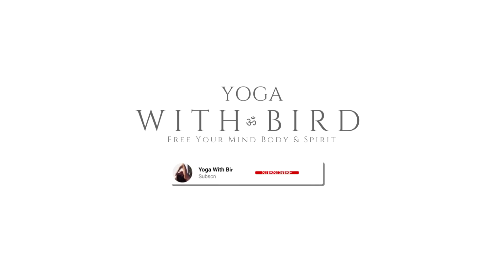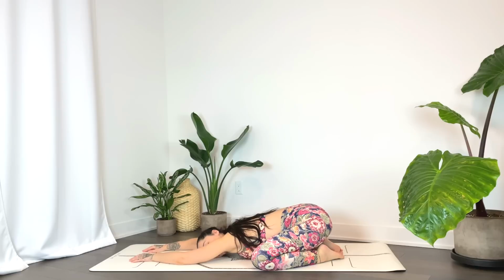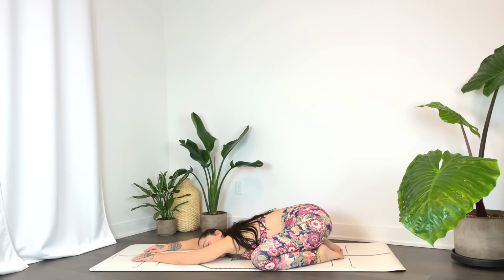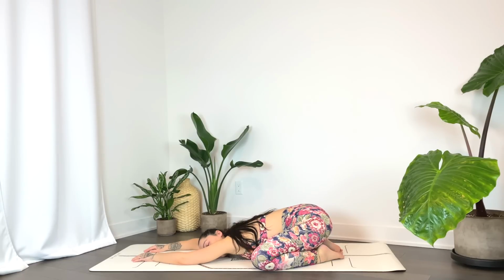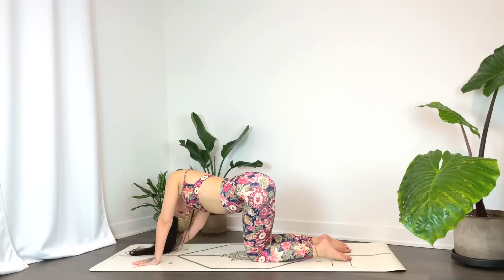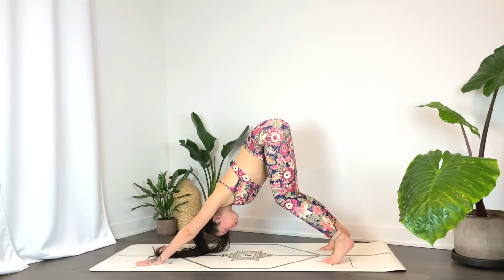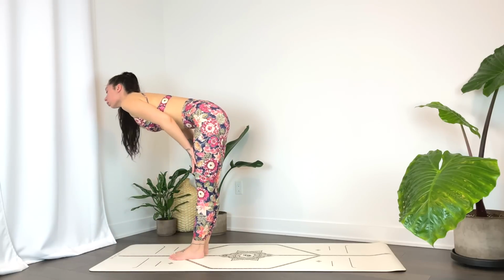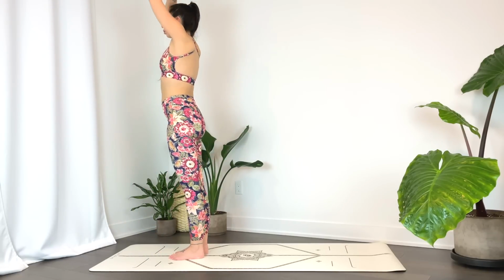Simple Beginners Yoga Stretch Under 5 Mins! | 30 Day Yoga Challenge 2022 | DAY 23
This is probably the quickest full length yoga class you'll every do being under 5 minutes! This is actually one of my favorite yoga for beginners sequences to bring movement into the body which is great as a morning yoga routine or a evening routine to shake out any jitters and stress from the day. Doing these stretches and movements will really help get the blood circulating, release tension and promote calmness and relaxation.

So hop on the mat and give this beginners yoga under 5 mins a try!

👉Join this new year 2022 yoga challenge by turning the bell notification on so that we can help each other stay accountable.

 & support.

You agree to work according to your own limitations and take full responsibility for your own safety and well-being. By participating in this activity you agree to listen to your body at all times and never do anything that causes pain. You acknowledge that participation in this activity exposes you to a possible risk of personal injury. You are fully aware of this risk and hereby release Yoga With Bird aka Francine Cipollone from any and all liability, negligence, or other claims, arising from, or in any way connected, with your participation in this activity.